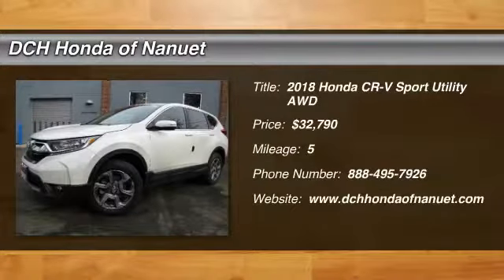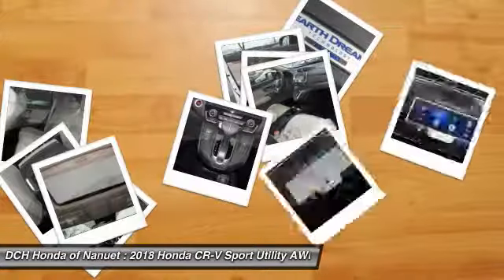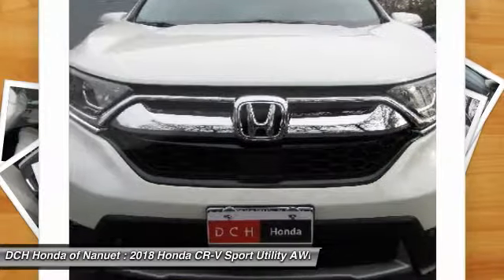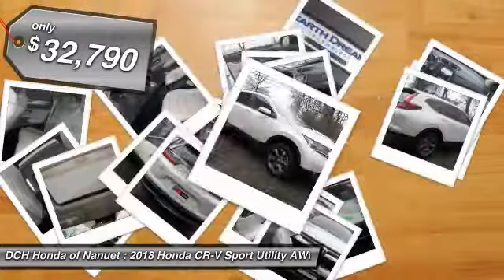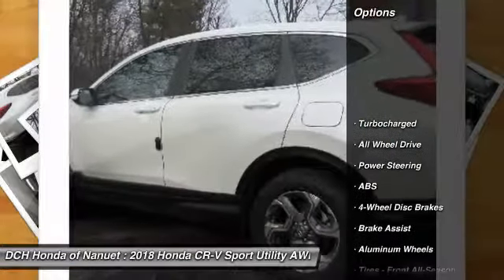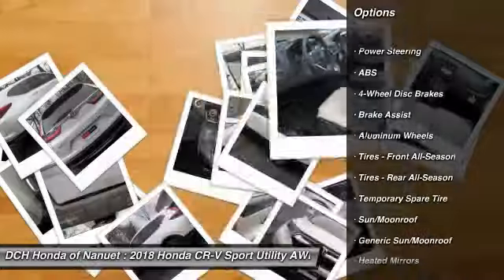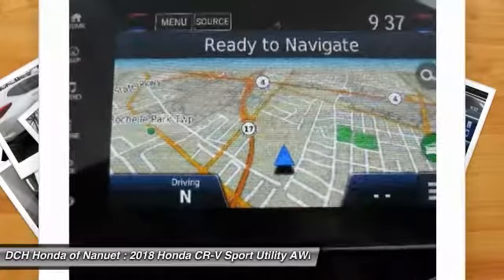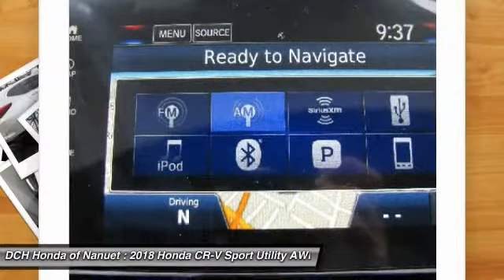2018 Honda CR-V HN180218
2018 HONDA CR-V Nanuet, NY
Stock# HN180218

NAV, Sunroof, Heated Leather Seats, All Wheel Drive, Alloy Wheels, Turbo. White Diamond Pearl exterior and Ivory interior, EX-L trim. Warranty 5 yrs/60k Miles - Drivetrain Warranty; CLICK NOW!

Leather Seats, Navigation, Sunroof Honda EX-L with White Diamond Pearl exterior and Ivory interior features a 4 Cylinder Engine with 190 HP at 5600 RPM*. Rear Spoiler, MP3 Player, Keyless Entry, Privacy Glass, Remote Trunk Release, Child Safety Locks, Steering Wheel Controls.